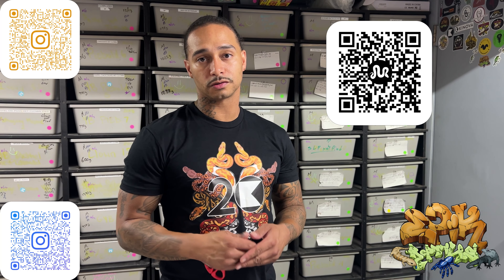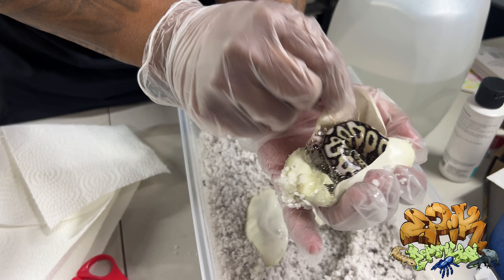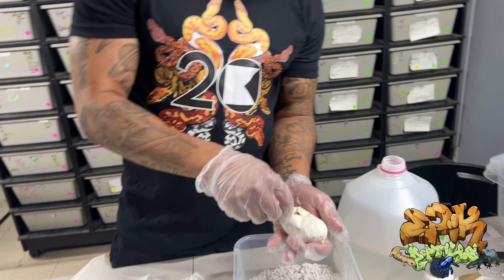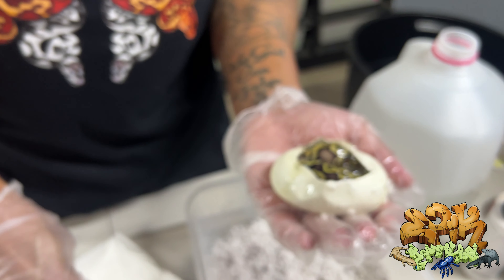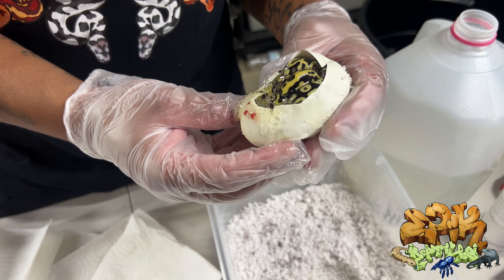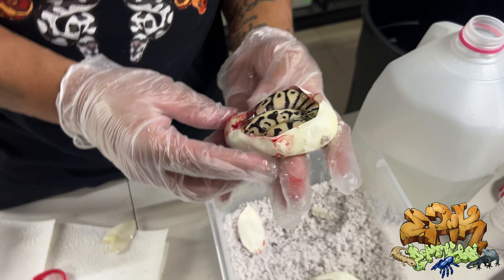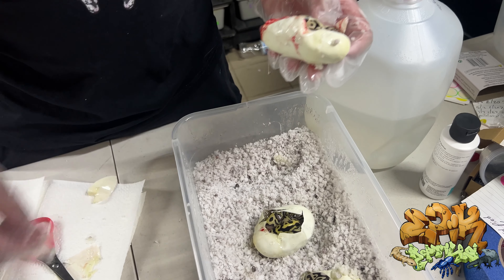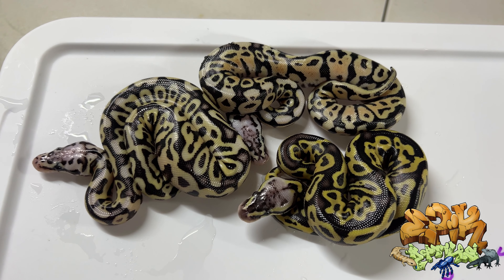Egg cutting ballpython ballpythonmorph snake ￼